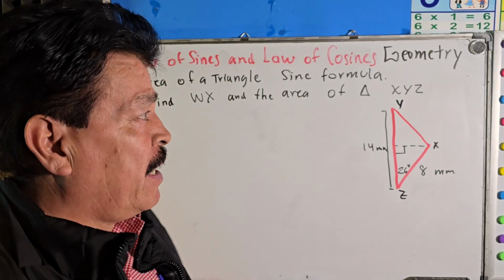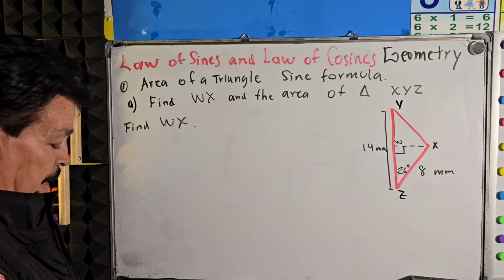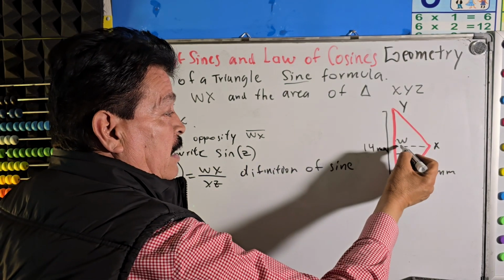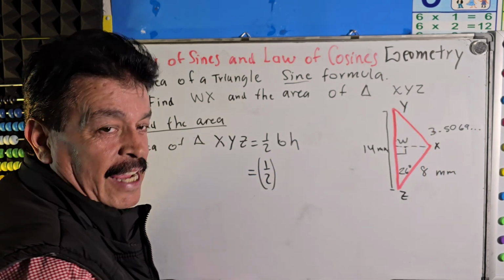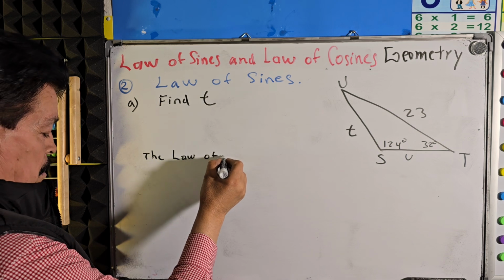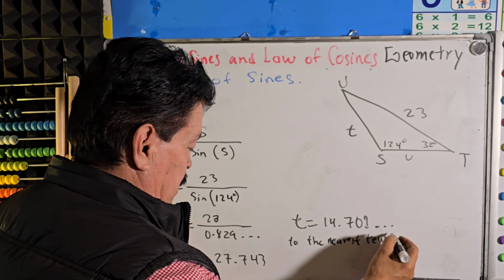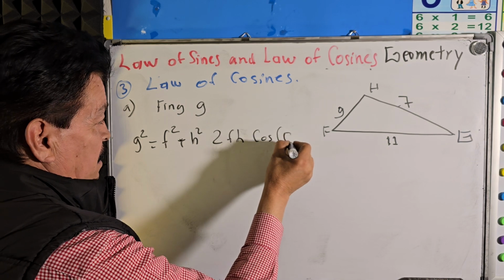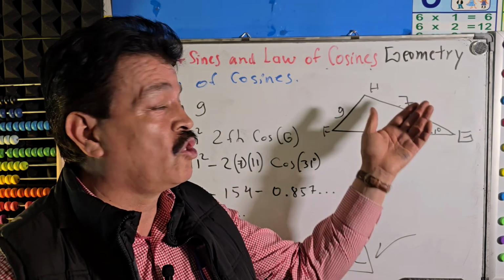HOW APPLAY LAW OF SINES AND LAW OF COSINES | GEOMETRY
HOY APPLAY THE LAW SINES AND LAW COSINES  |  GEOMETRY
Mastering the Law of Sines & Cosines | Solve Geometry Problems with Ease!"

Understanding how to apply the Law of Sines and the Law of Cosines is essential for solving non-right triangles in geometry. The Law of Sines helps determine missing angles or sides when given an angle-side pair, while the Law of Cosines is useful when you have two sides and an included angle or all three sides of a triangle. These laws are crucial for trigonometry, physics, and real-world applications like navigation and engineering.

In this video, we break down each formula step by step, explaining when and how to use them effectively. You’ll see real examples demonstrating how to solve triangles using both laws, making it easier to grasp the concepts. Whether you're a student preparing for exams or just looking to improve your math skills, this tutorial will simplify these important geometric principles.

By the end of this lesson, you'll have a solid understanding of how to apply the Law of Sines and Law of Cosines in various scenarios. If you have any questions, drop them in the comments below. Happy learning!